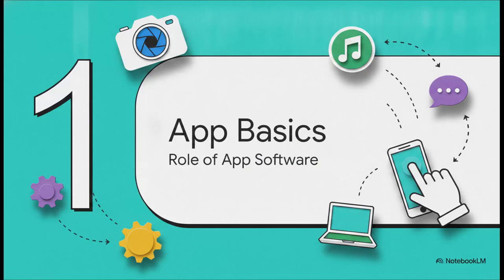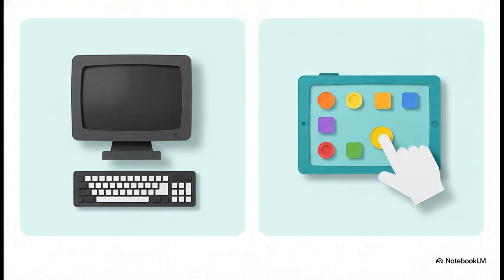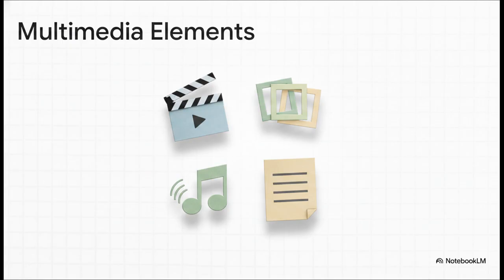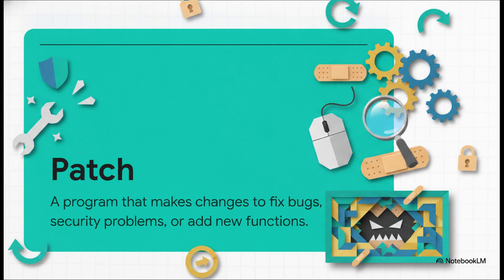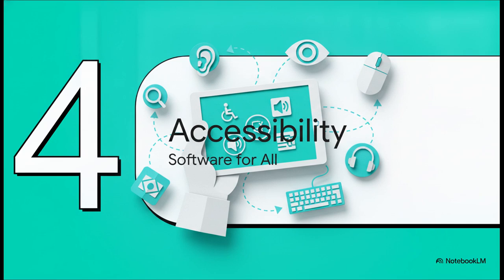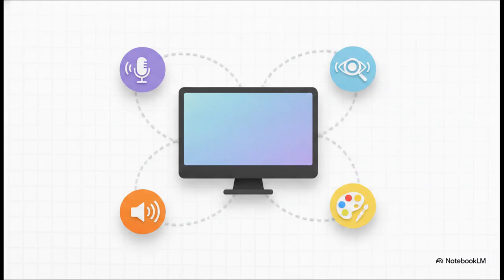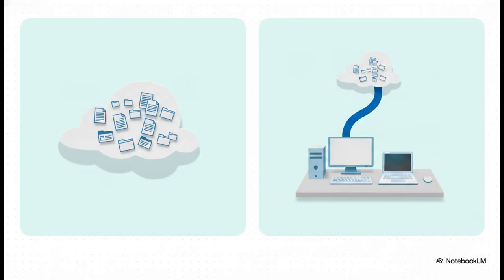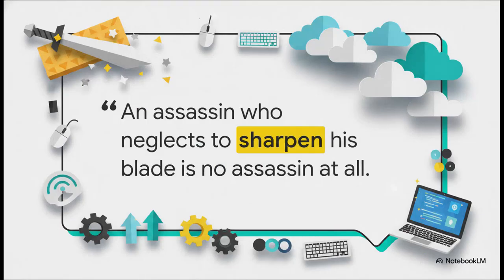Software Toolkit types of software (google vs Microsoft CAT terms grade 10 to 12)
sometimes you thing software and u get a headache but its an easy topic i promise

This presentation provides a comprehensive guide to application software, focusing on how different programs facilitate digital communication and multimedia interaction. It highlights the importance of regular updates through patches and service packs to fix bugs, while also addressing compatibility issues that arise between different versions or brands. The material introduces cloud-based applications, such as Google G Suite and Microsoft Office 365, contrasting their subscription models and accessibility features with traditional offline tools. Special attention is given to assistive technologies, explaining how specific software settings can support users with physical disabilities through text-to-speech and voice recognition. Ultimately, the source serves as an educational overview of how modern software tools are maintained, accessed, and adapted for diverse user needs